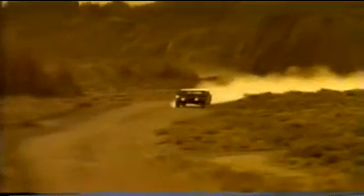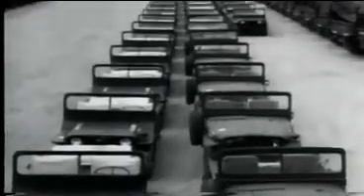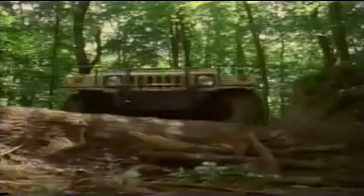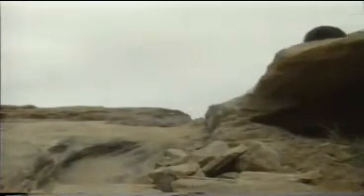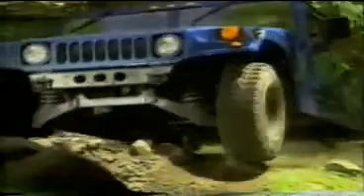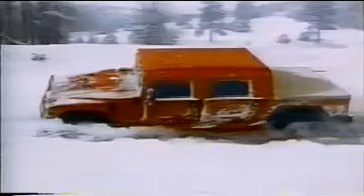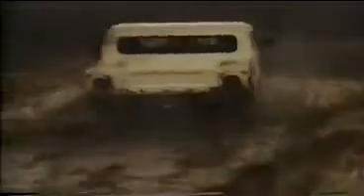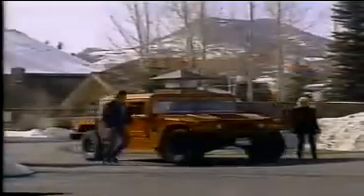Hummer H1 Official Commercial Video